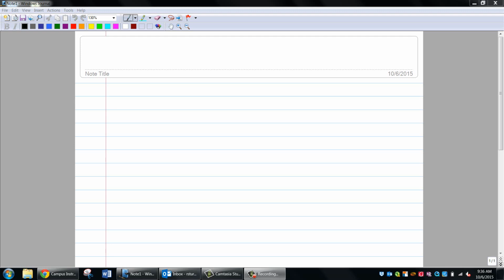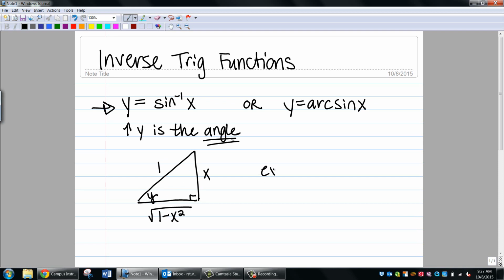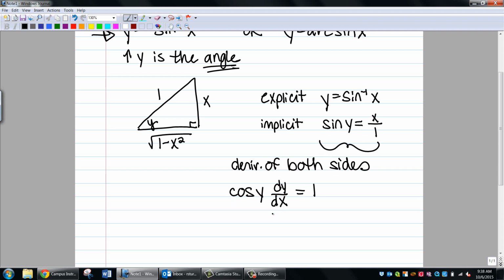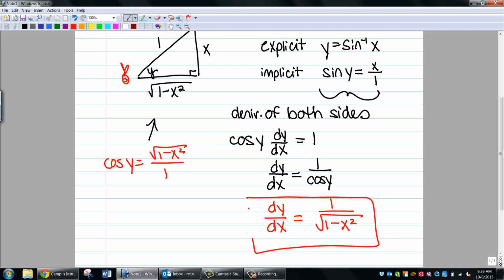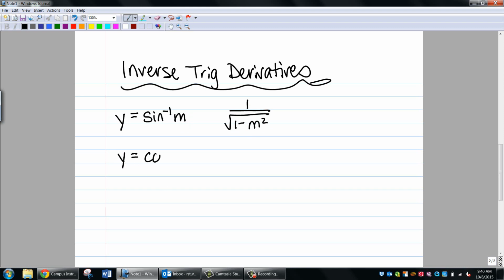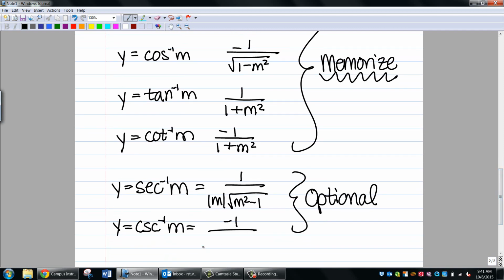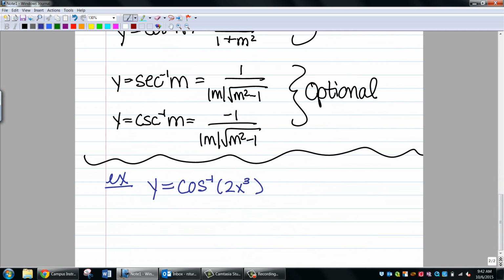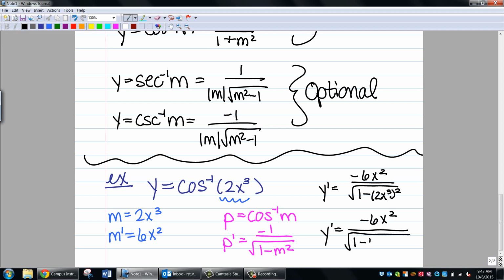4 5 trig inv